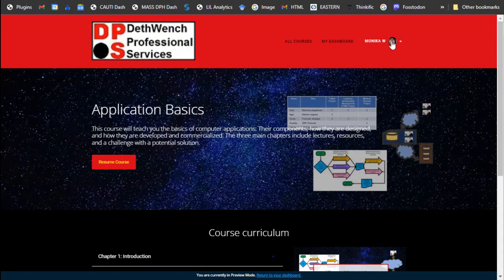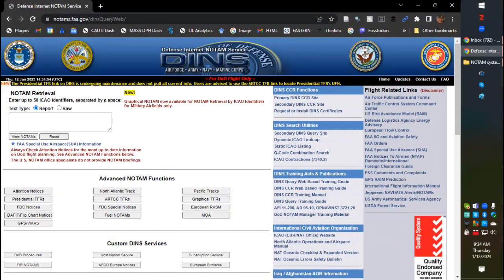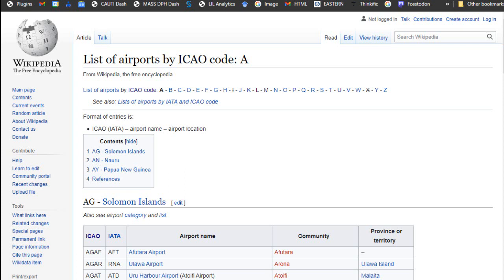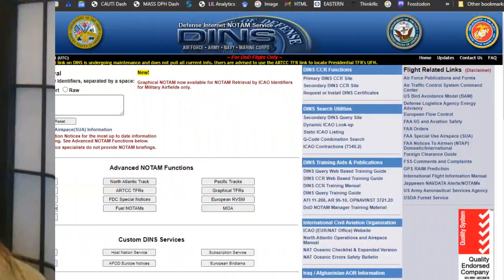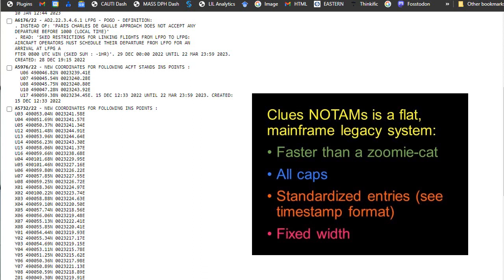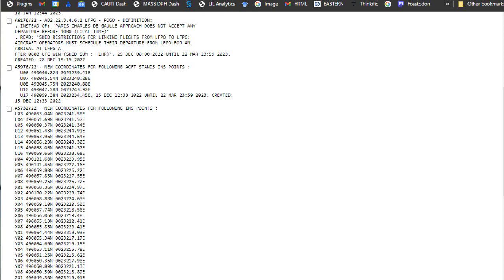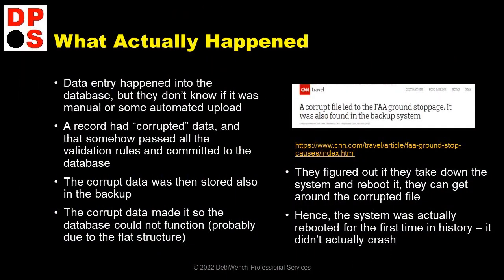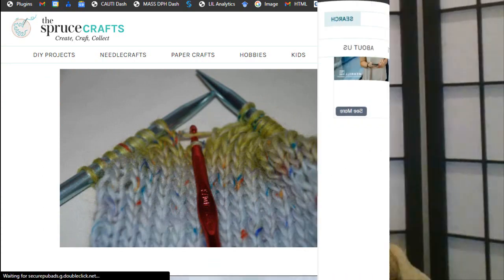How to Query the NOTAMs System – Flat Database Example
The NOTAMs system crashed! Or did it? And is Monika guilty? Watch to find out! In this video, Monika uses this newsworthy opportunity of the Notice to Air Missions database system going down to teach about legacy flat IBM mainframe databases, and demonstrates a quick query of NOTAMs online. She also explains how the system administrators probably fixed the broken database using the “pick up the stitch” method.

💡 Sign up for a 30-minute Zoom market research interview about the Public Health to Data Science Rebrand program

Want to take Monika’s course in “Application Basics”?

💙Sign up for Monika’s weekly “Deth by Data” data science e-newsletter

Timestamps and links as they come up are below:
02:22 NOTAMs online query page
03:09 Wikipedia ICAO codes
07:44 CNN article
08:42 How to pick up a stitch
09:54 COBOL article